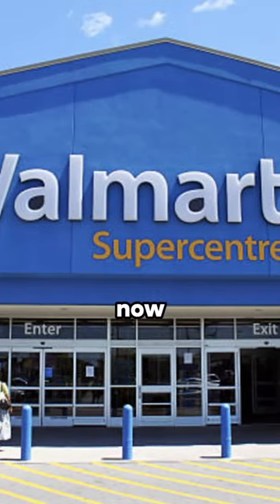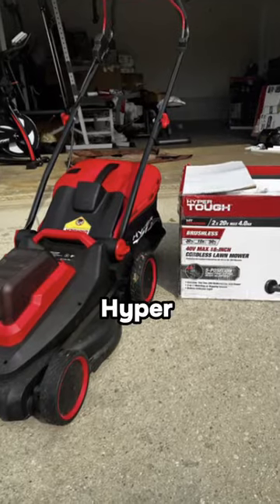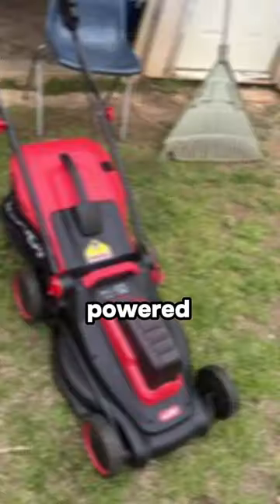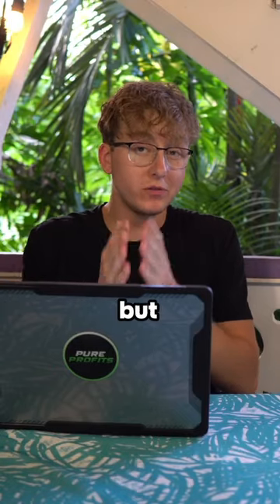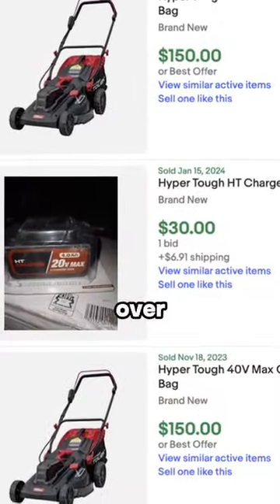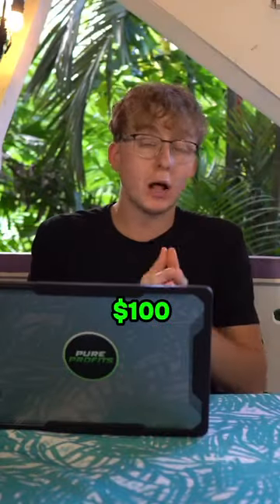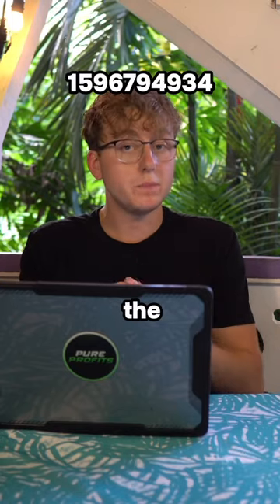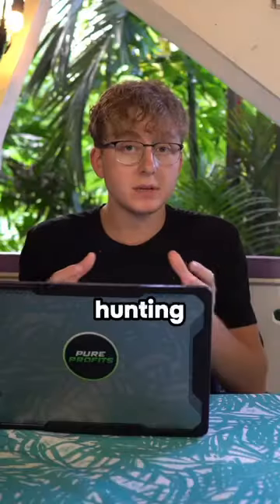You Can Find This $225 Lawn Mower for just $25 at Walmart!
Today we are headed to WALMART to do some clearance shopping! We are looking for the Hyper Tough 40V 18-inch Battery Powered Brushless Push Mower Kit which normally retails for $225 but is being found for just $25! The Walmart UPC is 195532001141 so use it when searching on Brickseek. You should focus on local sales here and sell in the Spring time! Happy hunting! 🎥💚

Hit the link in bio to learn more about our community which focuses on reselling Sneakers, Tickets, Collectibles, Amazon FBA, Price Errors & Deals, Sports Cards, Stock Trading, Sports Betting and More! ✅